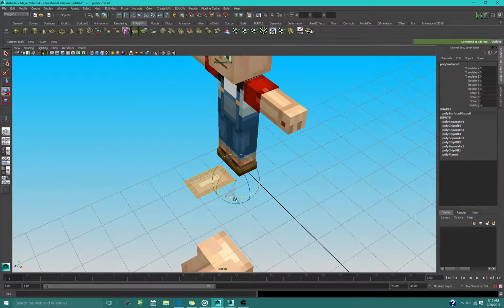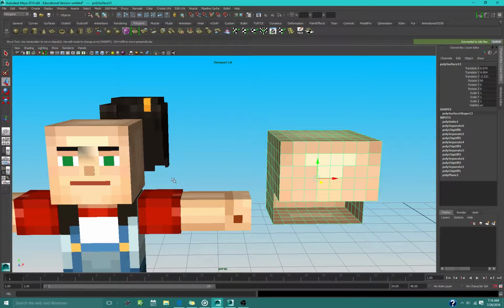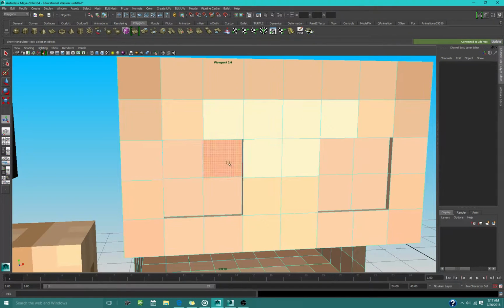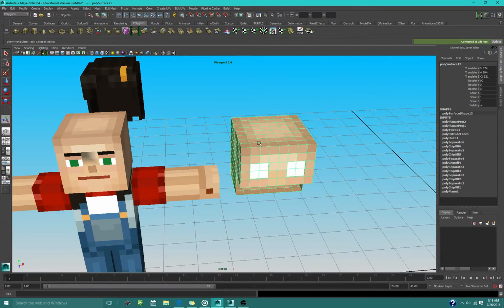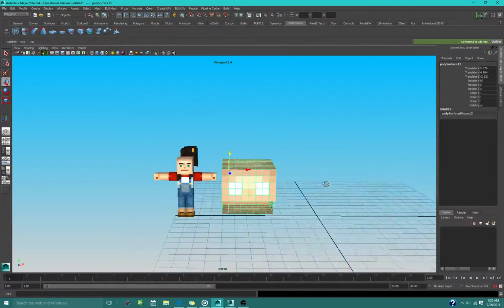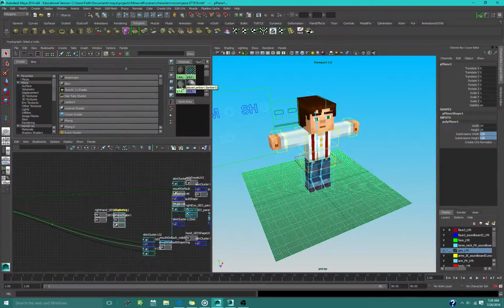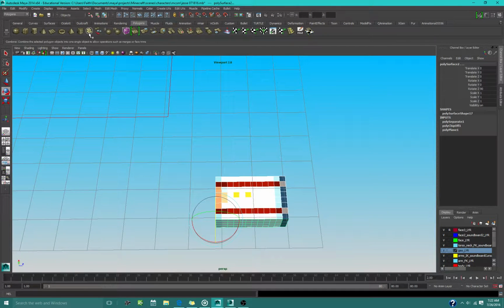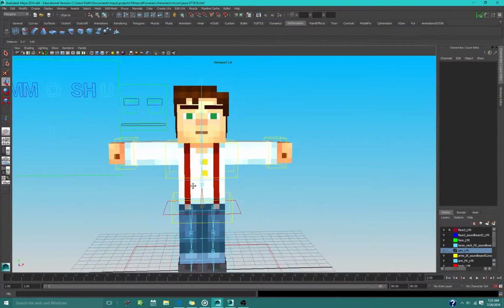Rigging Axel's Feet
I'm going to rig Axel's feet, if I can remember how, that is.